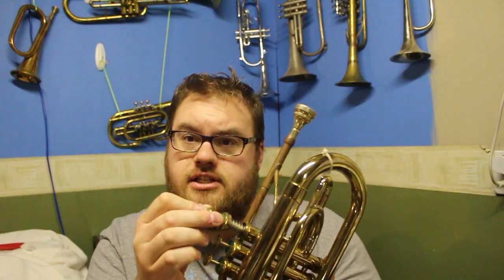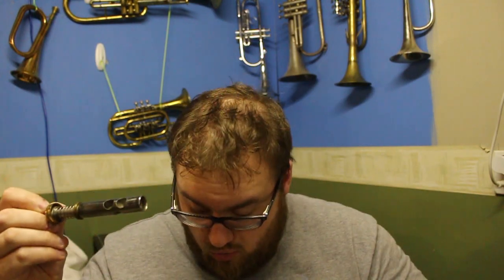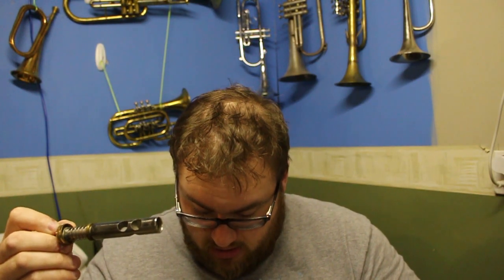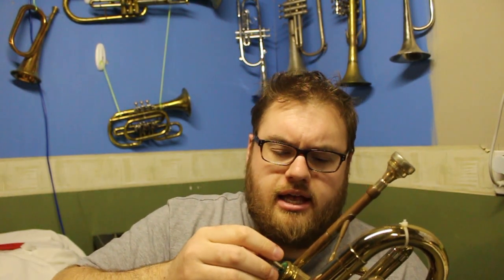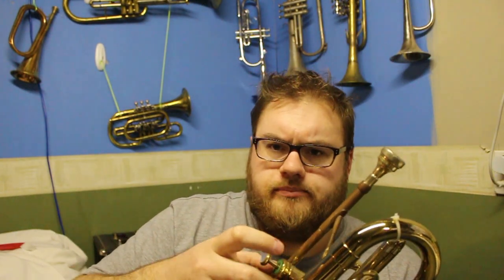RANT: You're using your valves wrong!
Argh. Heaps of people criticise the way I finger my valves. This video addresses that.

POBox 5107
Wellington 6140
New Zealand